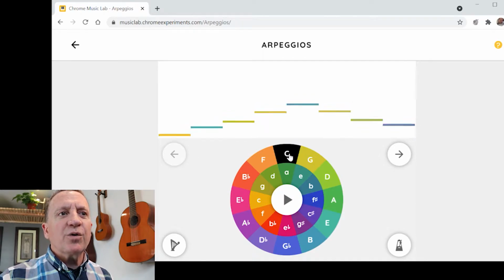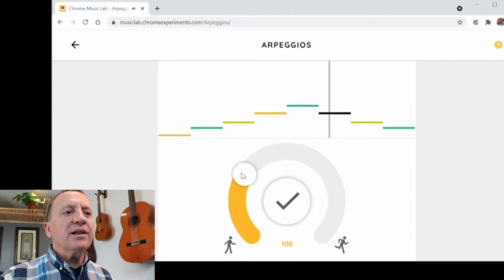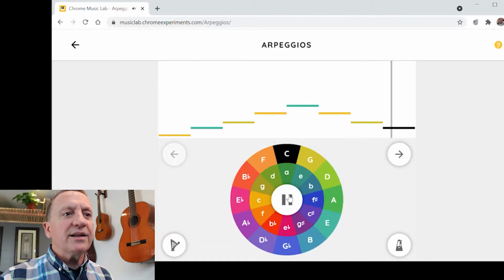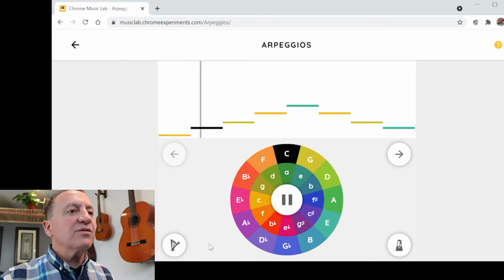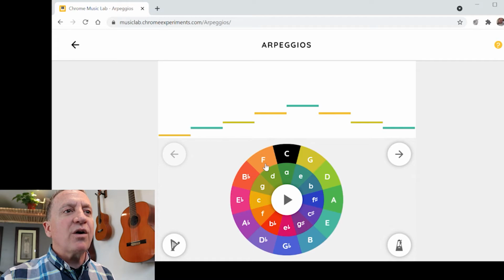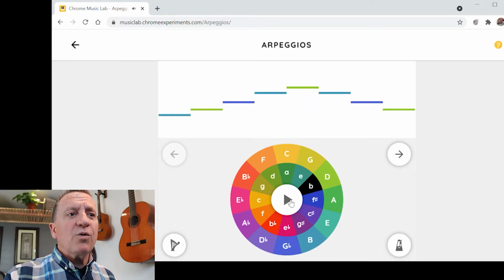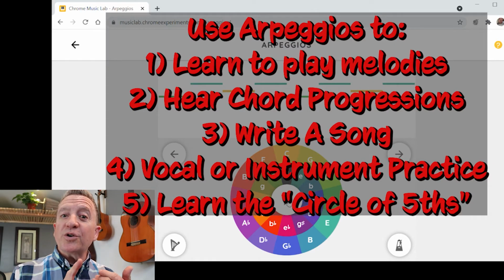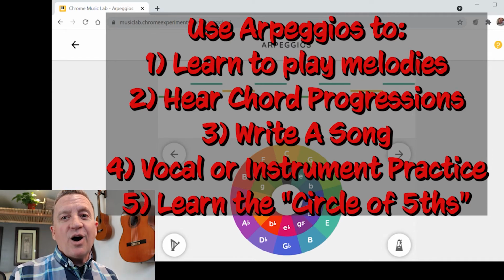How to Use "Arpeggios" in Chrome Music Lab. A Short Tutorial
Link to Chrome Music Lab Arpeggios:
Use this free online software to practice melodies, hear chord progressions, write songs and many other uses.
Link to a more complete Tutorial - 5 uses of "Arpeggios" to develop your music: